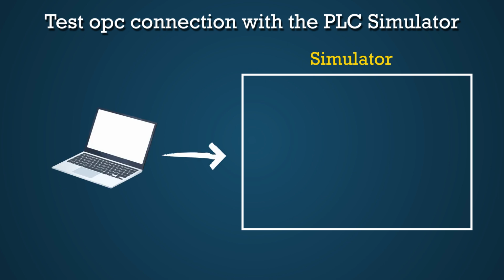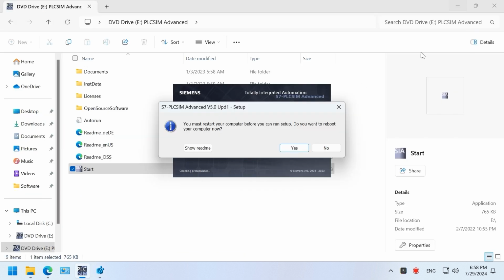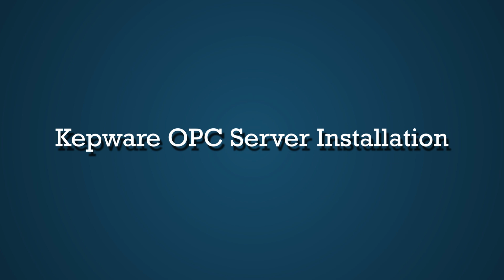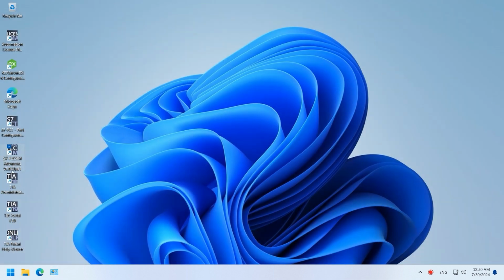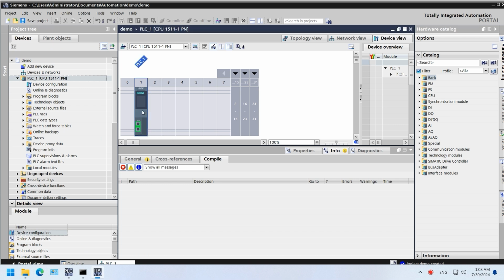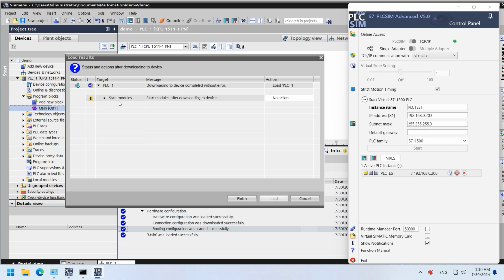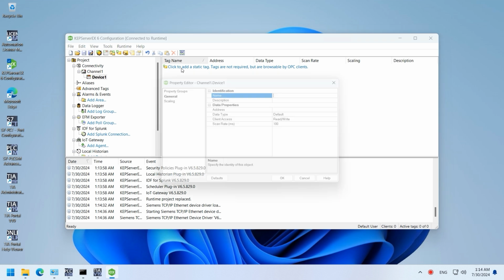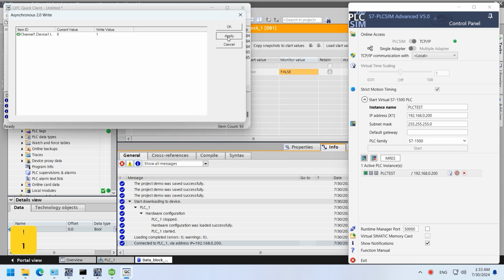How to test OPC connection with the PLC simulator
00:00 Introduction
00:41 Software Installation
05:13 S7-SIM Advanced Configuration
07:14 Create a TIA demo project
10:43 OPC Server Configuration
12:44 Connection Test